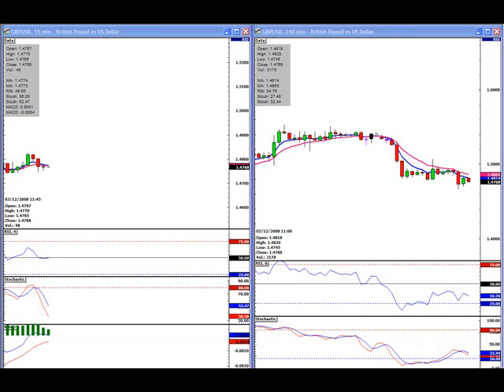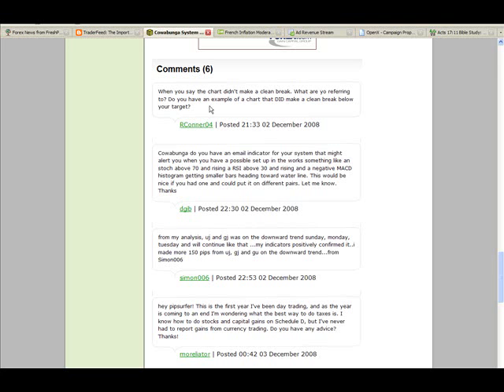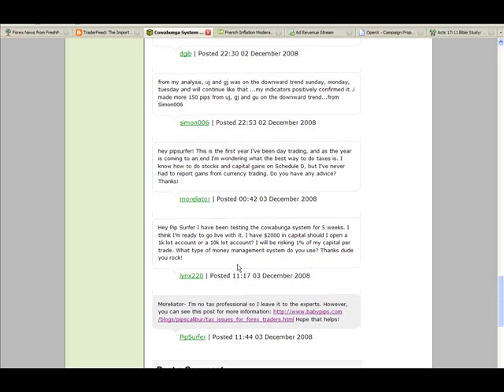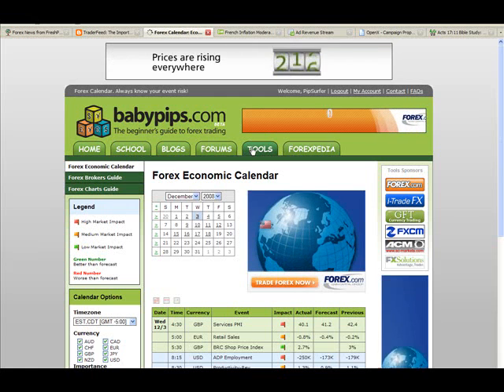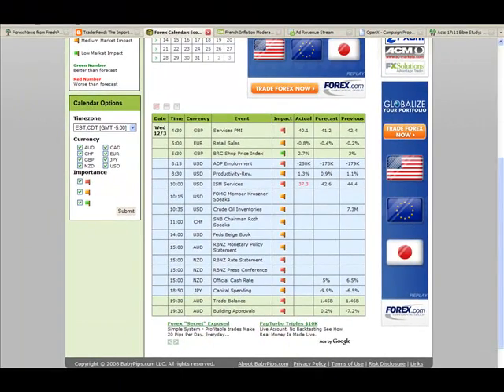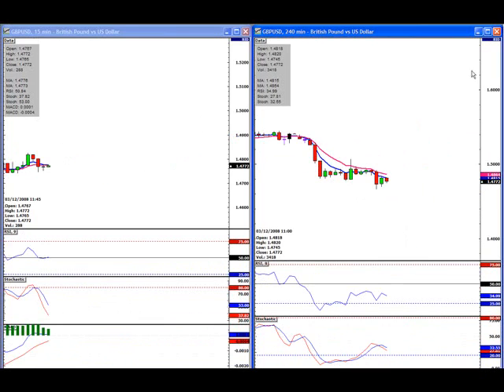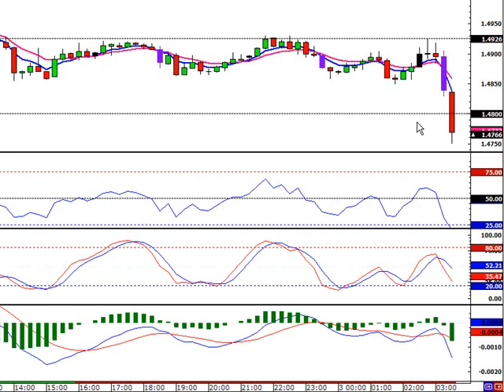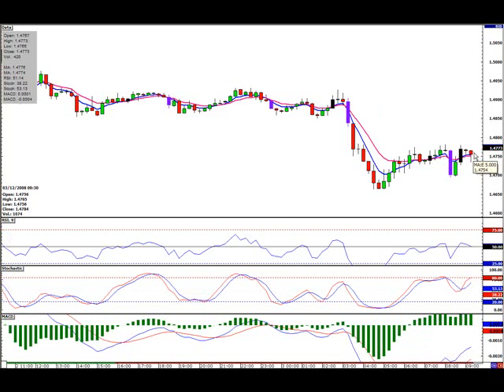Cowabunga Forex Trading System - Update for 12/03/08